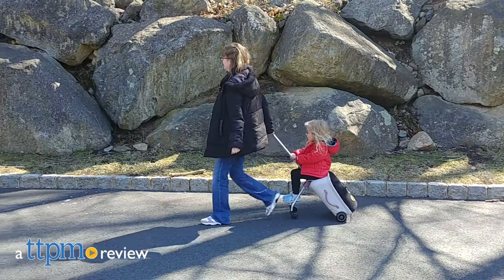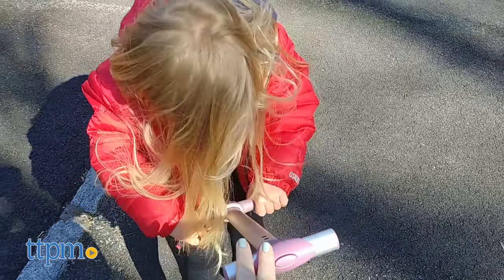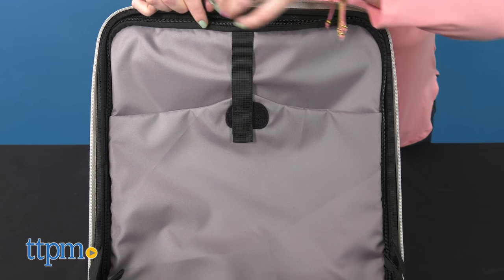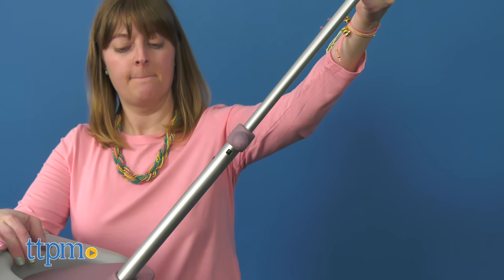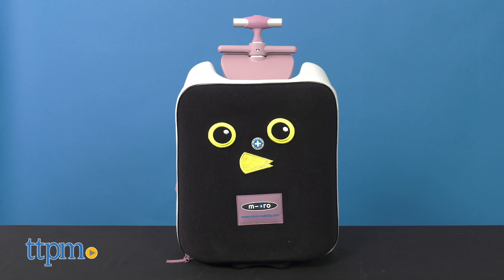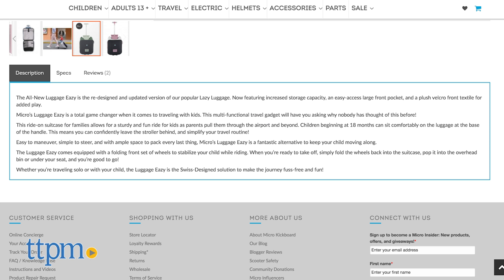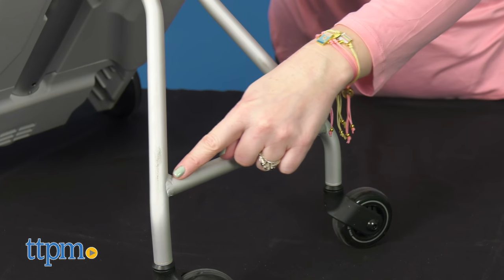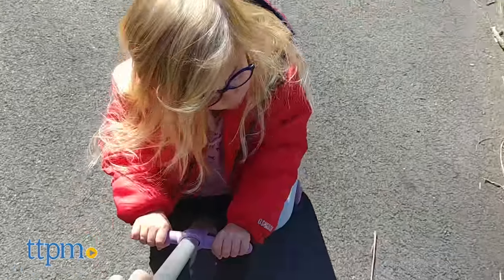Micro Luggage Eazy from Micro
Getting to your destination can be just as much fun for kids as actually being there thanks to the redesigned Luggage Eazy from Micro Kickboard. This lightweight piece of carry-on luggage holds your belongings inside and your kid outside. That's because kids as young as 18 months can ride on the Luggage Eazy as parents pull them through the airport. It has a weight capacity of 44 pounds.

Product Info: Getting to your destination can be just as much fun for kids as actually being there thanks to the redesigned Luggage Eazy from Micro Kickboard. This lightweight piece of carry-on luggage holds your belongings inside and your kid outside. That's because kids as young as 18 months can ride on the Luggage Eazy as parents pull them through the airport. It has a weight capacity of 44 pounds. For parents, the interior of the Luggage Eazy holds 22 liters or about five gallons of stuff. On one side, it's got a big zippered pocket with another pocket on top of that, secured by a Velcro strap. On the other side, there's another pocket that zips open with a regular pocket and a smaller mesh pocket in front of that. Undo the buckles on the sides to fully open the luggage. The telescoping handle extends to 42.9 inches. And when you're ready to fold it up to place in an overhead storage bin, push the handlebar all the way down and retract the two-wheeled support foot. A handle on the side gives you another option for lifting and carrying. Parents will also like the three color schemes: Cool Berry, Cactus Green, and Ice Blue. For kids, there's a sturdy seat at the base of the handle and a plush Velcro front with three decorative patches that kids can stick and restick. This offers a short playtime activity while waiting in the security line.